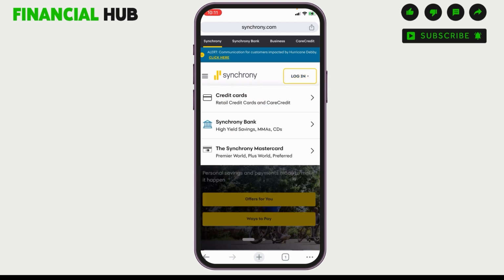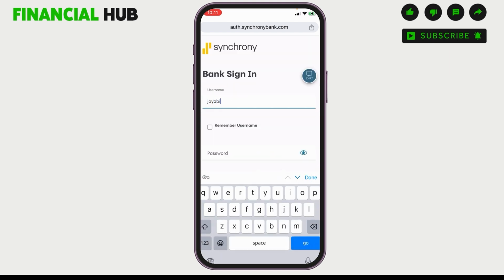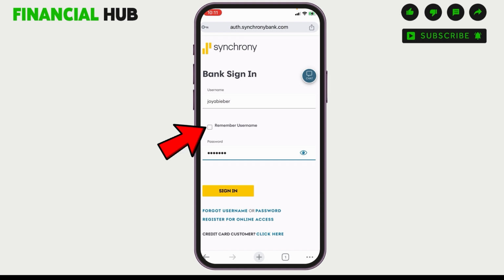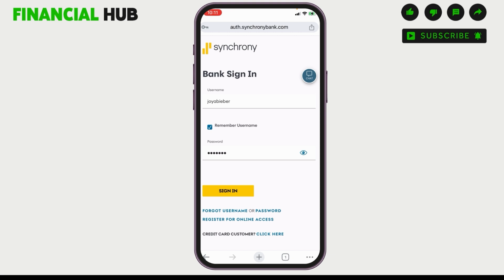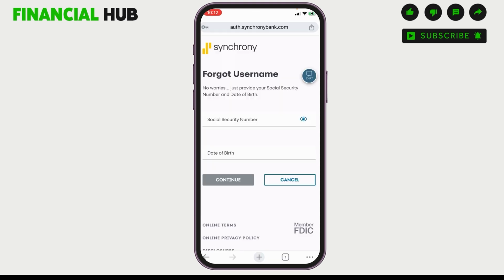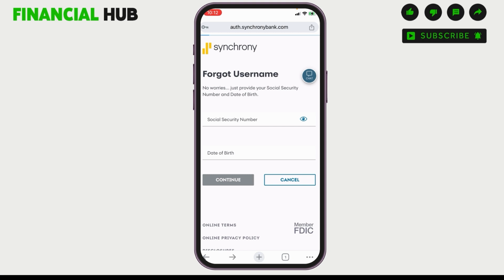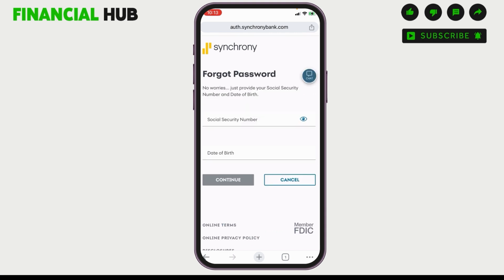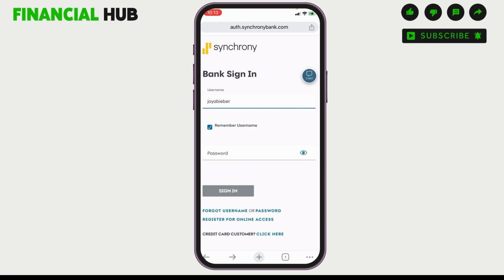My Synchrony Bank Login: How To Login Synchrony Bank Online Banking Account 2024 | mysynchrony.com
Need help logging into your Synchrony online banking account? This video provides a step-by-step guide to securely access your account. Whether you're a new user or just need a quick refresher, follow these simple instructions to ensure a smooth login process. Stay on top of your finances with ease using Synchrony's online banking services.